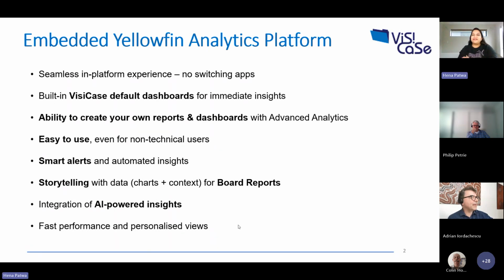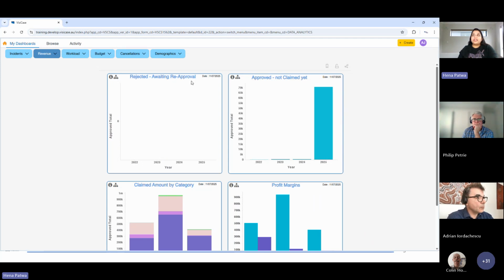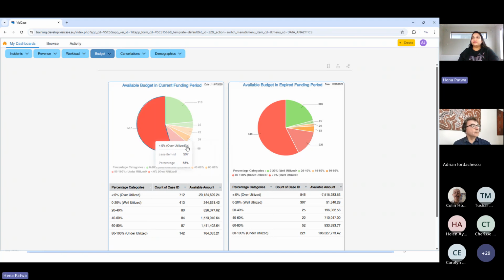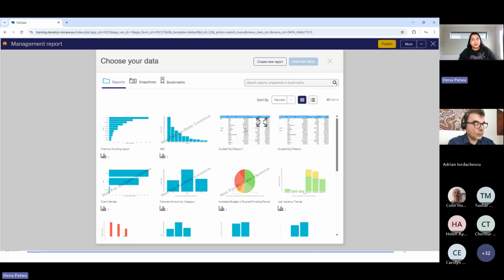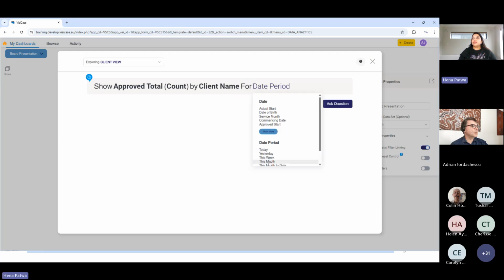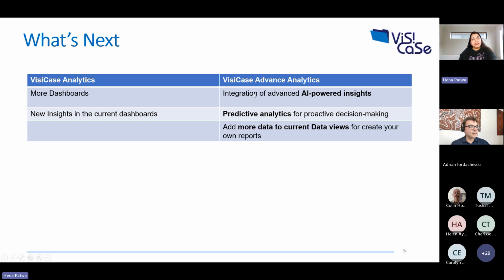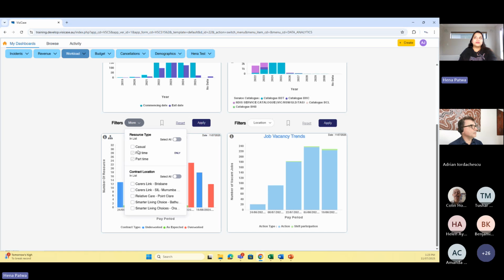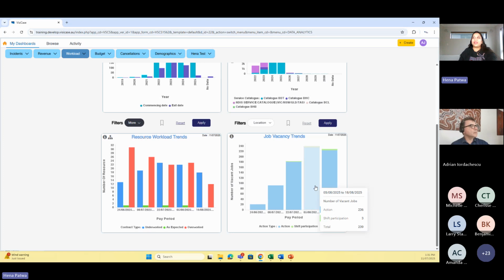VisiCase Analytics | 2025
NDIS, HCP, CHSP, and Allied Health Made Easy –
VisiCase offers seamless integration of case management, service delivery, and compliance tracking, enabling you to focus on what truly matters providing exceptional care : Smart Solutions for Smarter Care.
Over 26k users across 40+ Organizations - Still Counting.